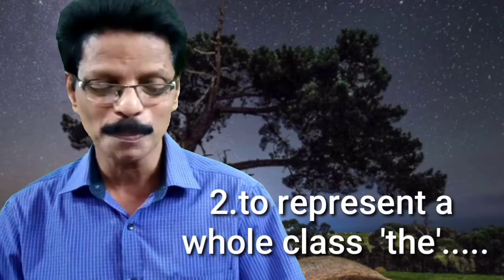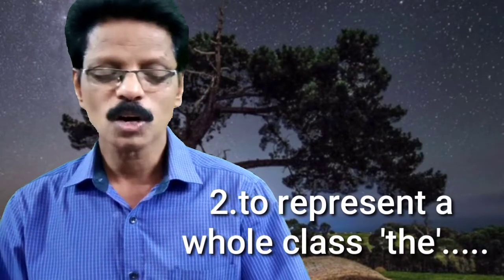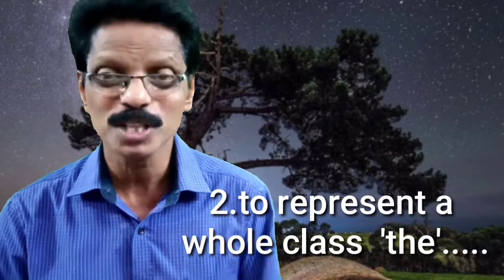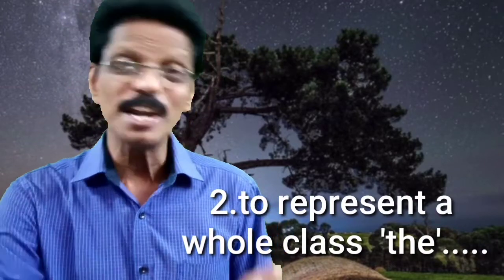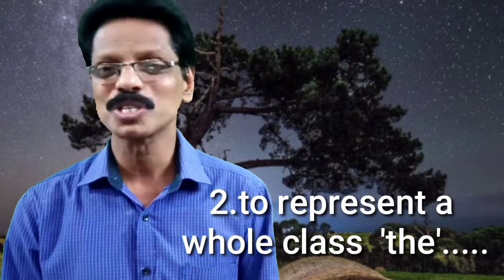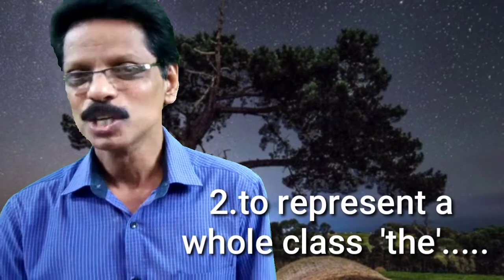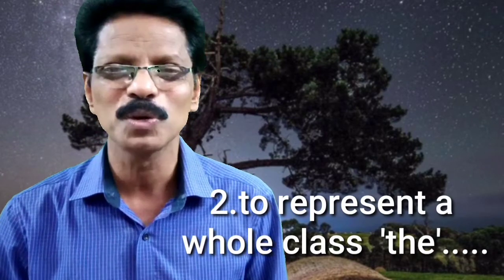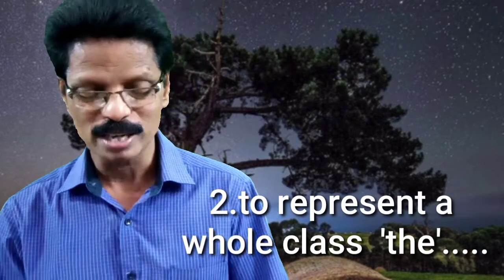sgkenglish-Articles-Definite Article the'-Elementary Eng.Grammar-sgkenglish.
Article - Definite article is explained with examples.Definite article and indefinite Articles its uses - explained with examples.It will be very useful for students-school as well as College students preparing for examinations. It will be helpful for students preparing for spoken English also sgkenglish.